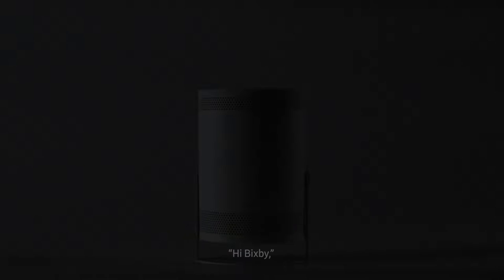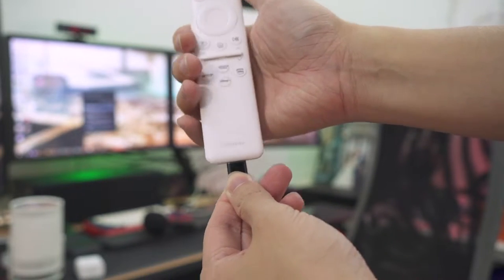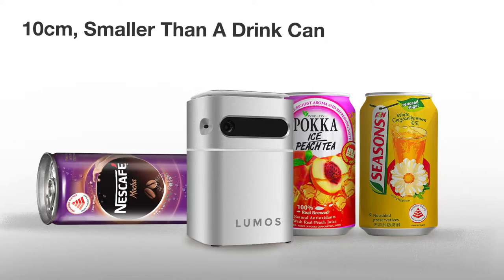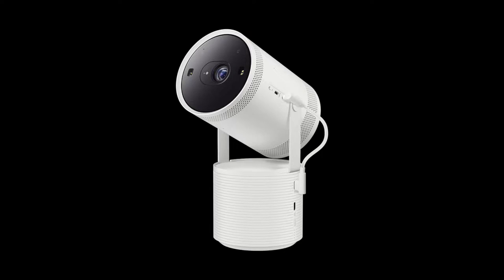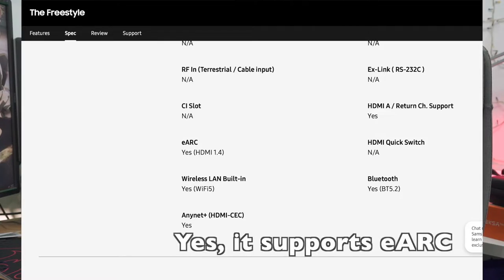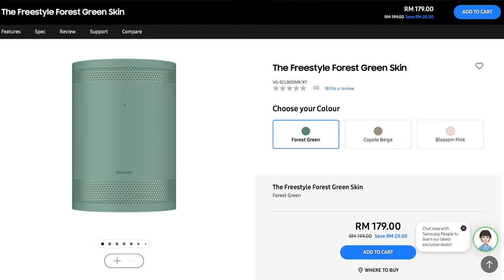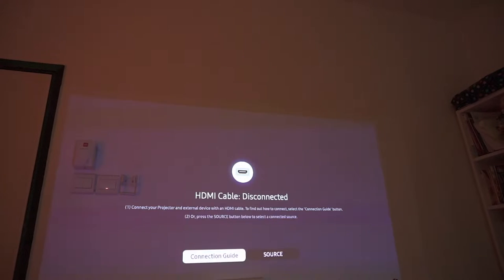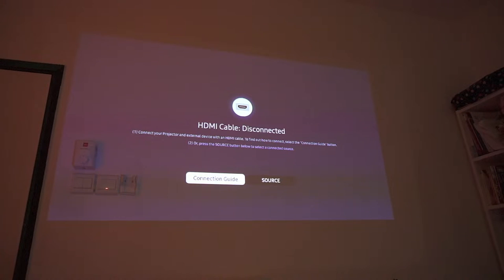Huge Disappointment: Samsung The Freestyle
I seriously wonder if anyone in Samsung actually owns and uses this product. Have they ever tried anything similar from their competitors??

Don't waste your money